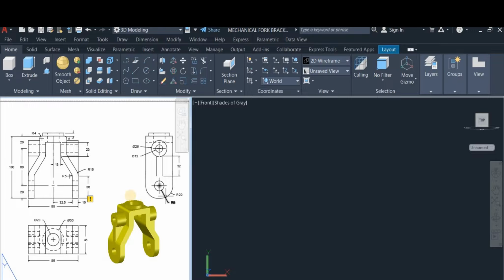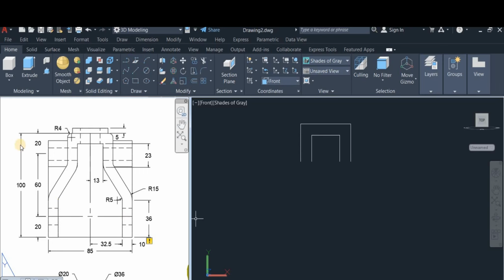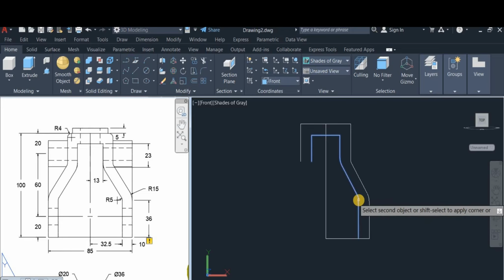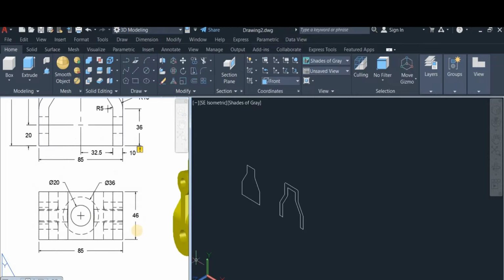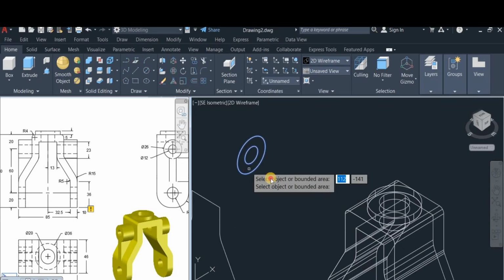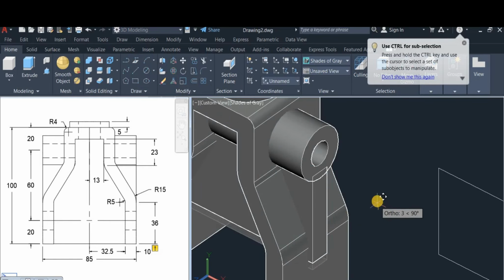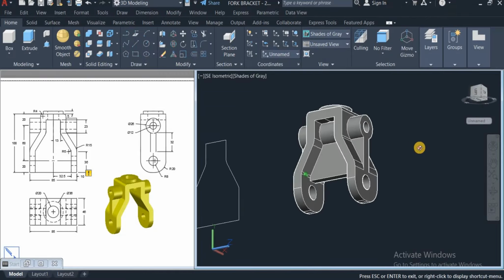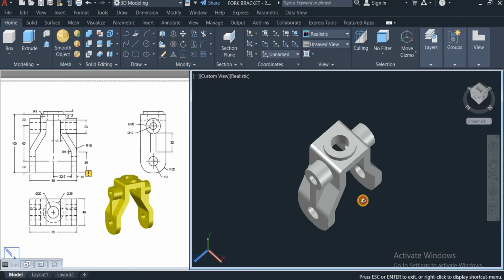AutoCAD Tutorial: Modeling a Mechanical Fork Bracket From 2D to 3D.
This step-by-step guide is designed to be easy to follow, ensuring you can replicate this mechanical component with precision.